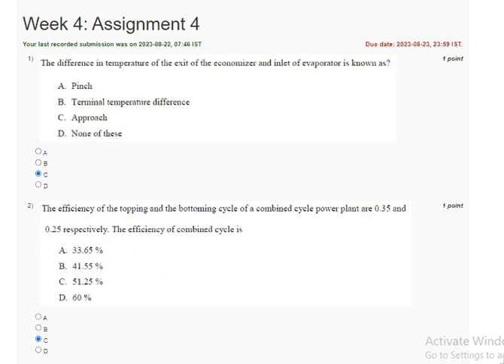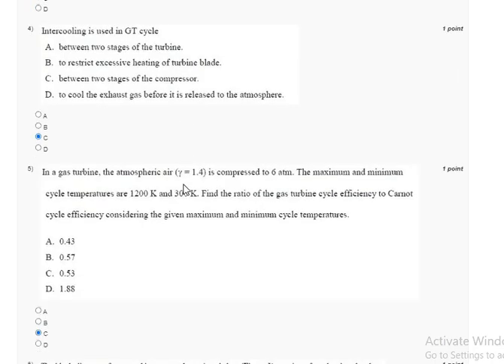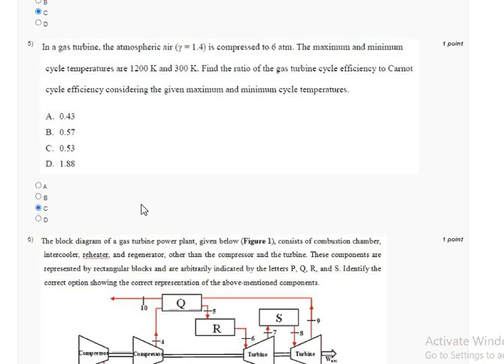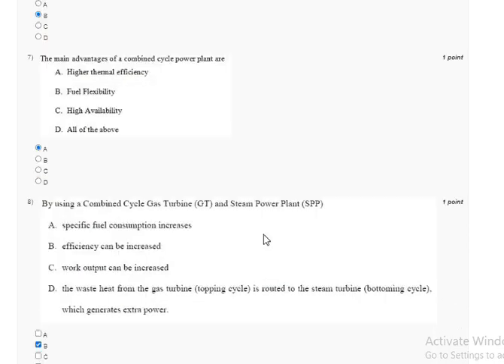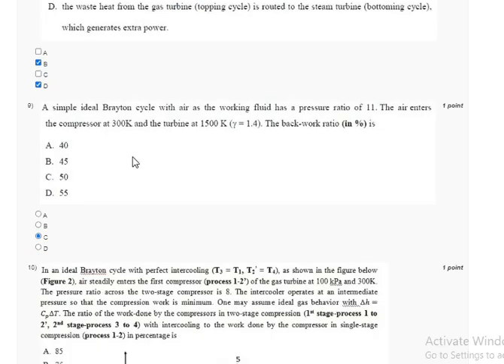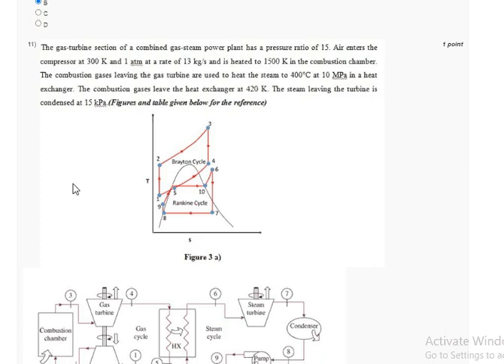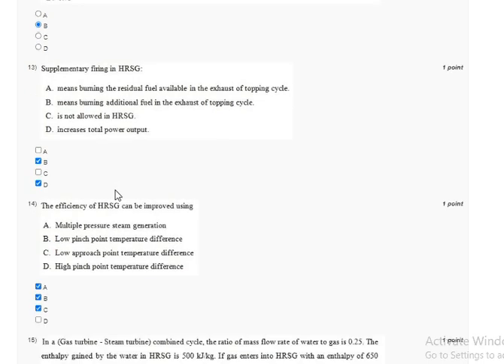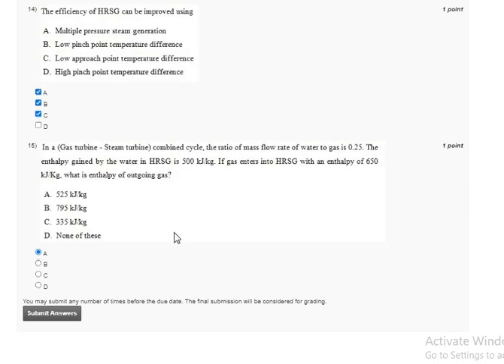solutions of NPTEL Energy Conservation and Waste Heat Recovery assignment 4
This video provide the solutions of NPTEL Energy Conservation and Waste Heat Recovery assignment 4, July-Dec 2023,